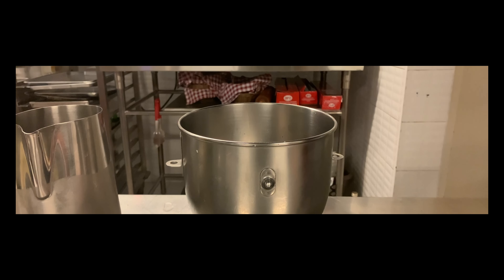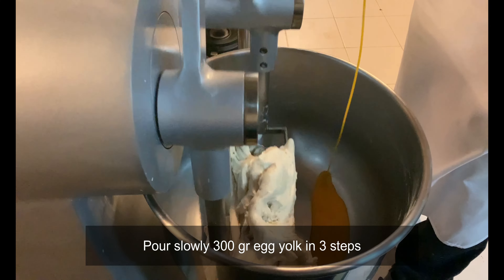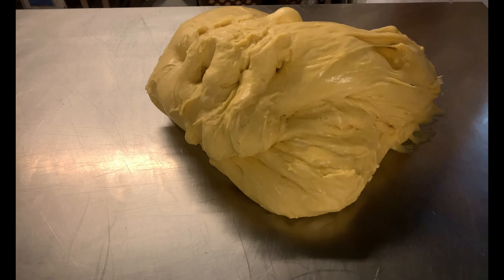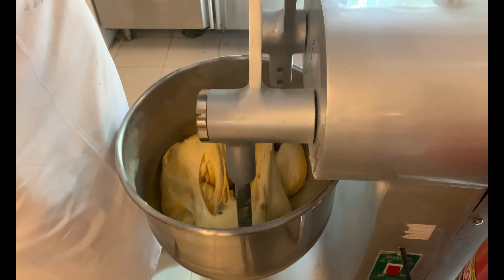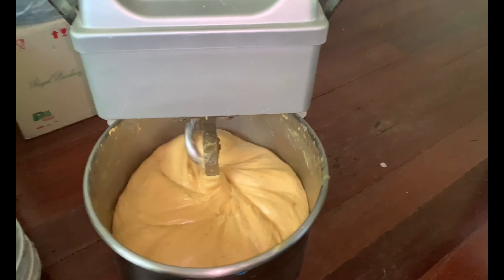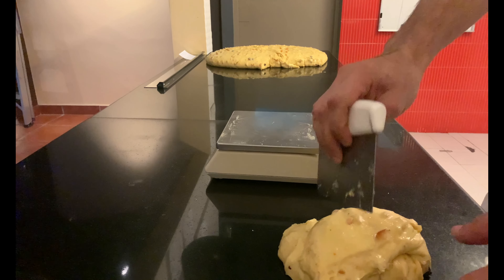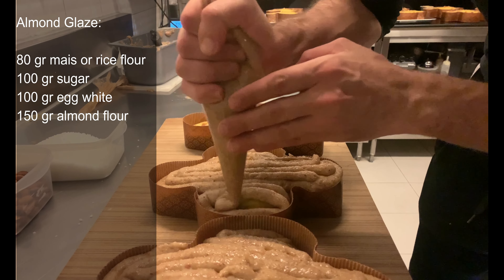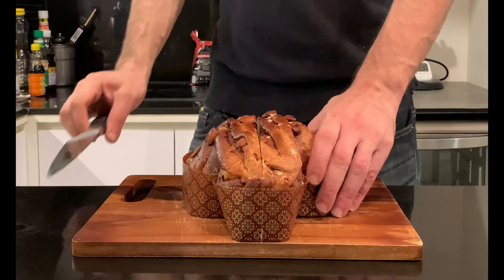Colomba Easy (Easter Dove) by Pastry Chef Oscar Pagani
Or

Colomba Easy Oscar Pagani :

Remember that the sourdough must be in perfect shape. One fed a day for at least 3 days / one week.
You will need a warm place to rise the mass (25/26 degrees Celsius). If you keep it at a lower temperature, the times will lengthen.
Stand mixer: you know yours, and you will have to implement the necessary precautions, especially not to heat the dough.

Colomba mold measures - 10% for a Colomba  with glaze

100 gr 11x15 height 3 cm     90 gr
300 gr 22x15 h 4.5 cm        270 gr
500 gr 26x18 h 5    cm         450 gr
750 gr 29x20 h 5.5 cm        675 gr
1000 gr 32x22 h 6 cm          900 gr

Ingredients for 4 Colomba one kg each

First Dough:

800 gr high protein flour (W330/w380)
300 gr liquid sourdough starter
300 gr sugar
300 gr egg yolk
300 gr water
300 gr butter

If you use stiff sourdough : 225 gr but remember to vary the water in the recipe to 375 gr

Second Dough:

All the first dough
200 gr high protein flour (W330/w380)
200 gr sugar
200 gr egg yolk
20 gr salt
200 gr butter
600 gr candy orange peel

Almond Glaze Recipe:

80 gr corn or rice flour
100 gr sugar
100 gr egg white
150 gr almond flour

Baking time varies according to the sizes:

500 gr 30/40 minutes
750 gr 40/50 minutes
1000gr 50/60 minutes